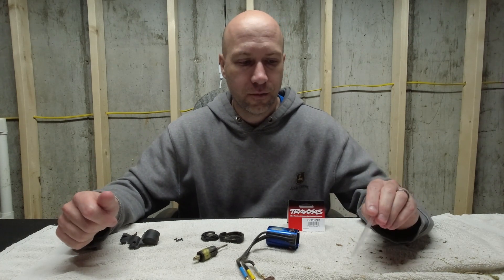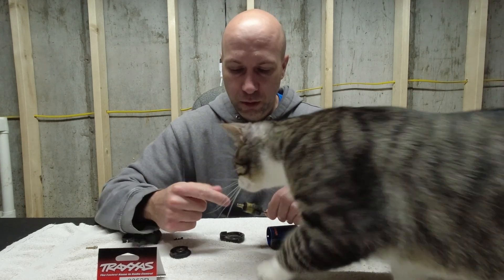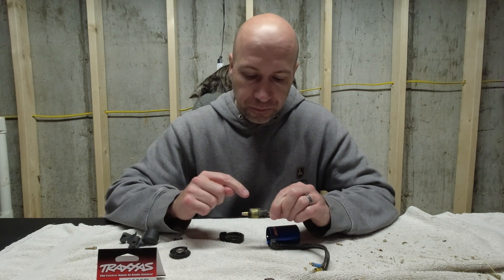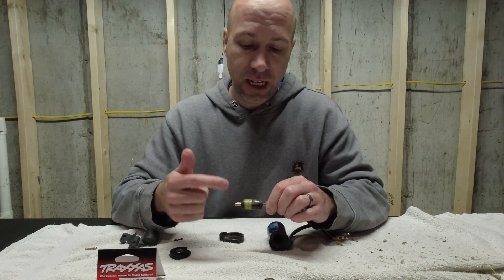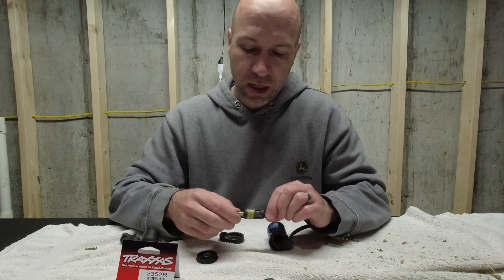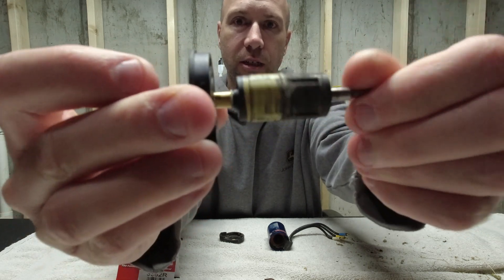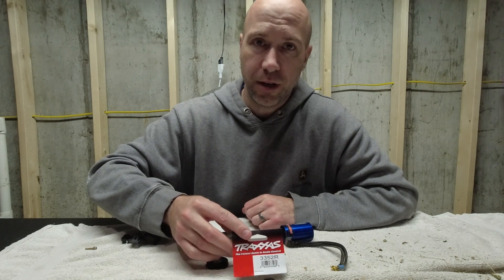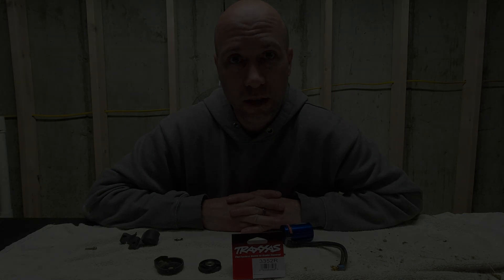Most important Brushless motor maintenance (2021)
TELL ME WHAT YOU WANT TO SEE IN THE NEXT VIDEO!